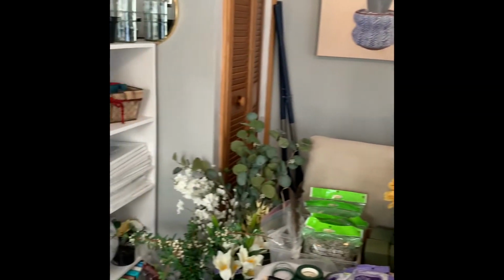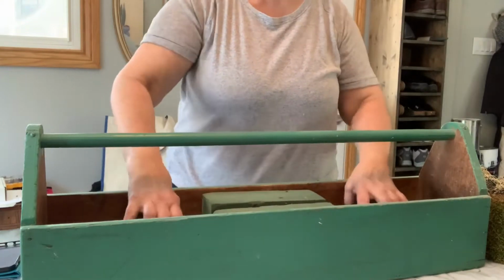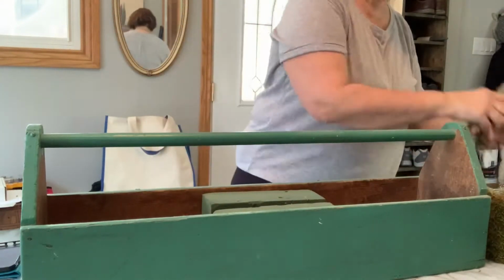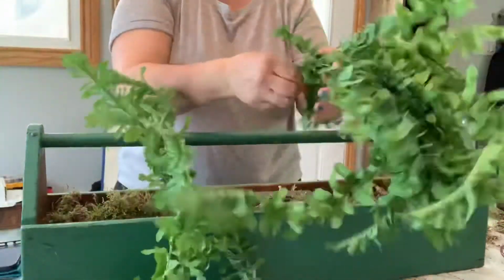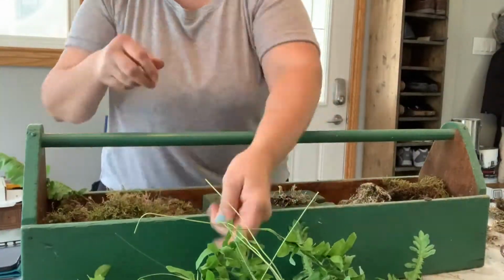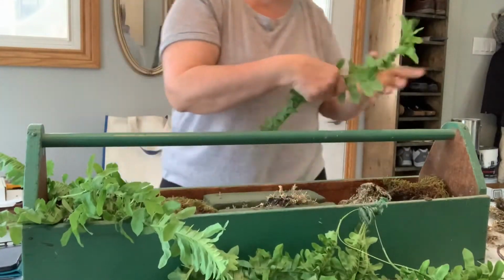Changing My Antique Tool Box to an Easter Display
For Christmas I had garland in this antique tool box with twinkle lights. I display it in front of my fireplace (that  we don't use). So today I am turning it into a Spring Easter display. You will also get a glimpse of my Leuk and Luxe boutique in my dining room. Enjoy!